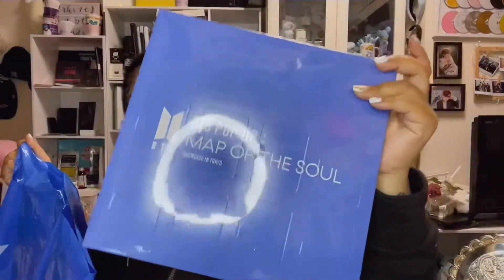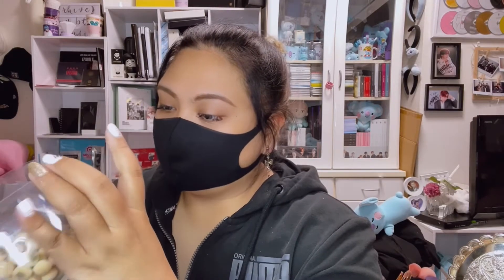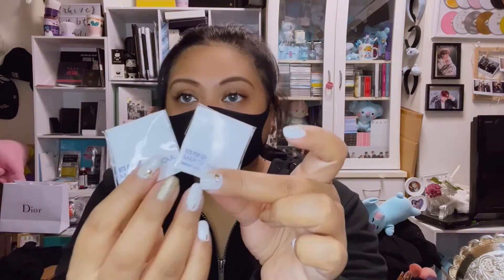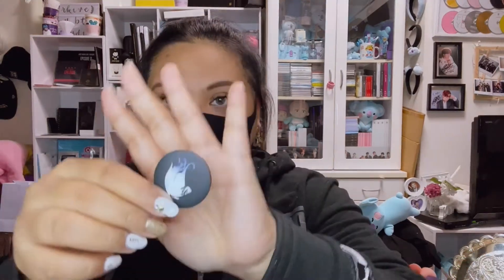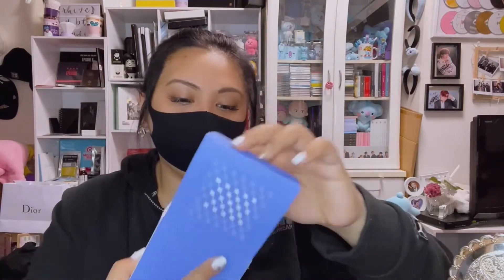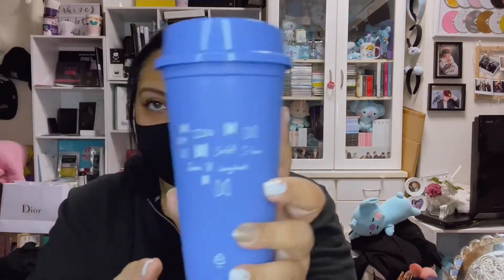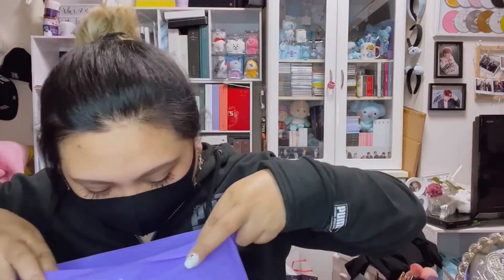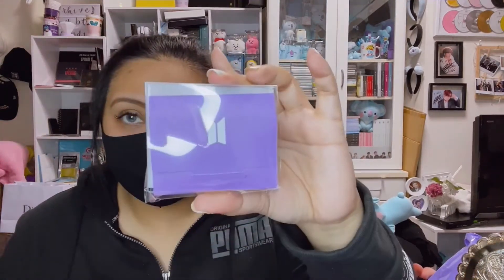(ARMY) Tokyo Mini Haul